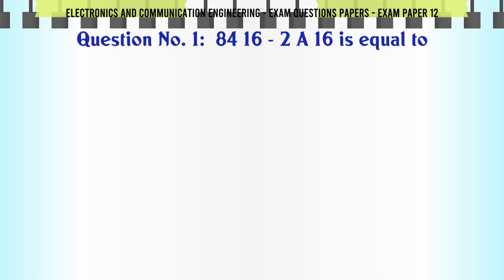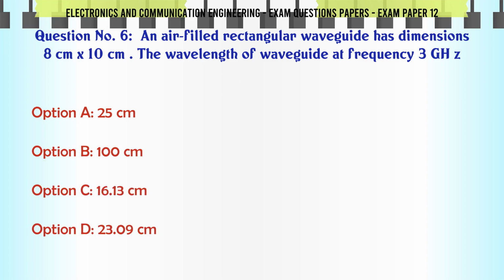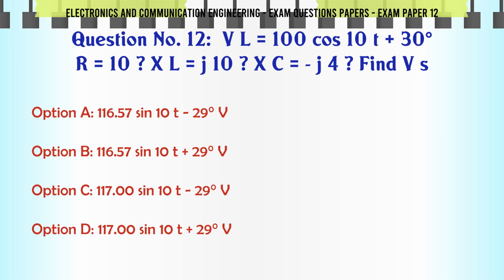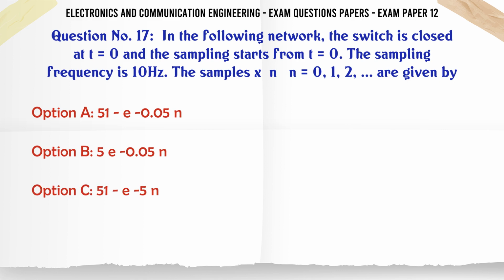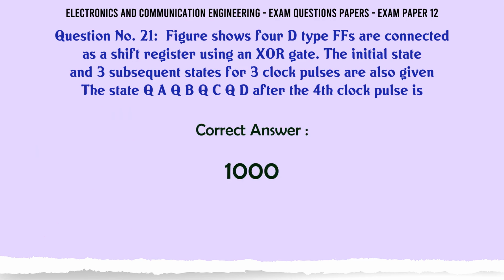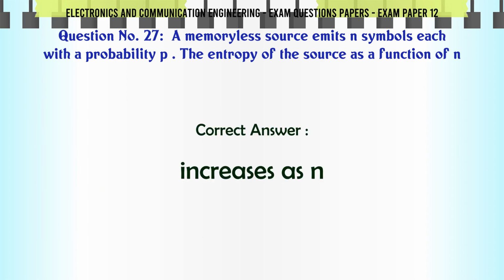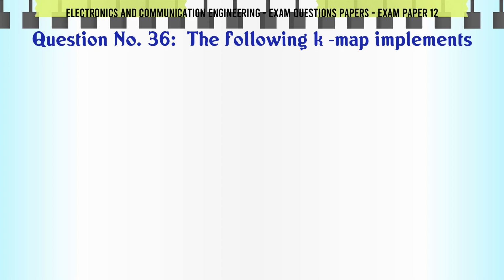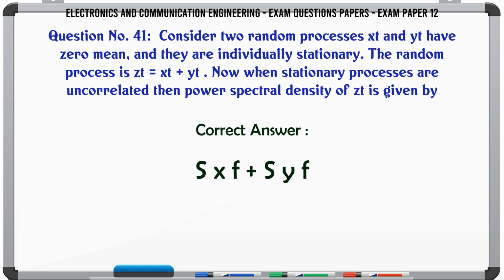MCQ Questions Exam Questions Papers - Exam Paper 12 with Answers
List of top 5 Questions:

The Z-transform of a signal is given by its final value is __________ .

A surface charge density of 8 nc/m 2 is present on a plane x = z . A line charge density of 30 n C/ m is present on line x = 1, y = 2 Find V AB for points A3, 4, 0 and B4, 0, 1

Which of the following is equivalent to x ?

A uniform plane wave is described by the equation H = A/m. If the velocity of the wave is 2 x 10 8 m/s and ? r = 1.8, then. The frequency of the wave is

Consider two random processes xt and yt have zero mean, and they are individually stationary. The random process is zt = xt + yt . Now when stationary processes are uncorrelated then power spectral density of zt is given by